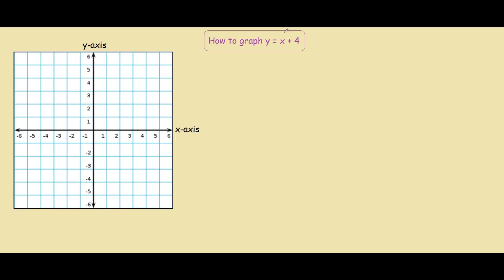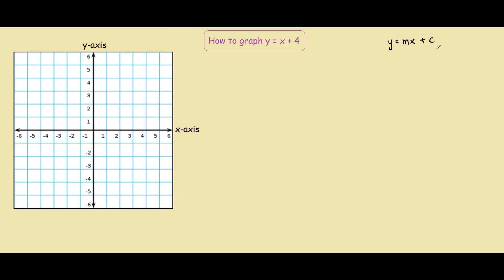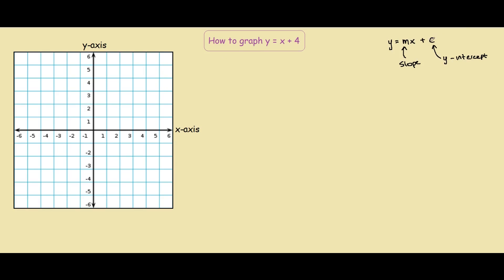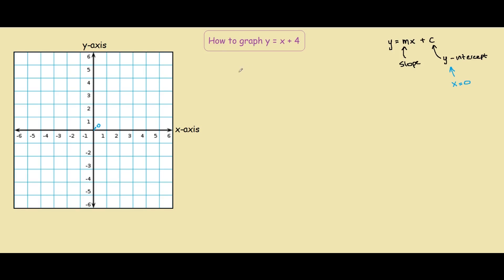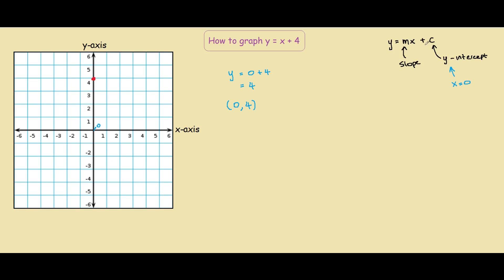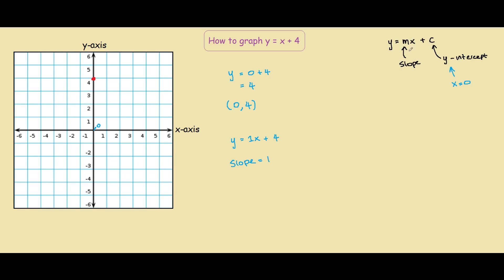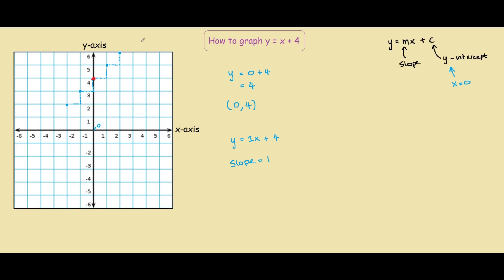How to Graph y = x + 4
Graphing y = x + 4